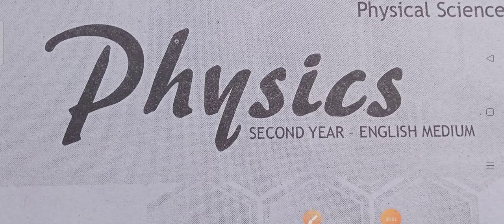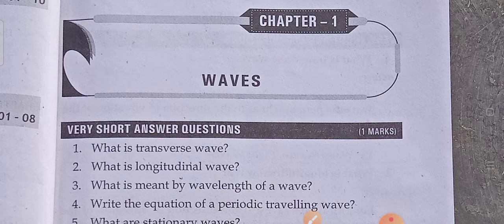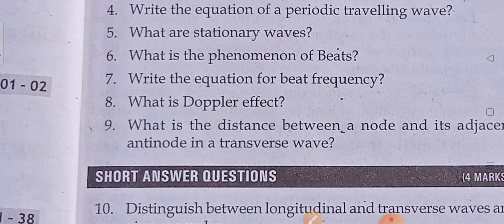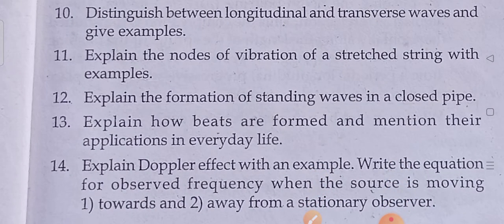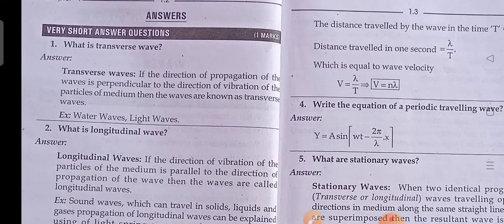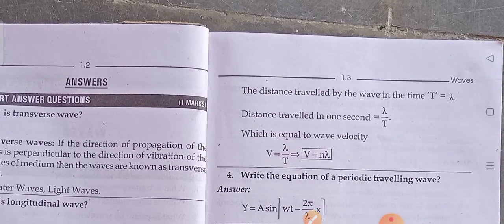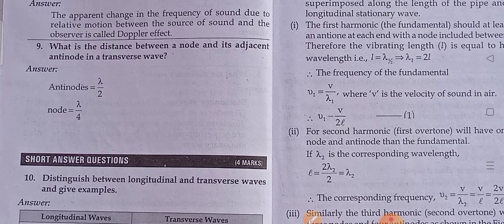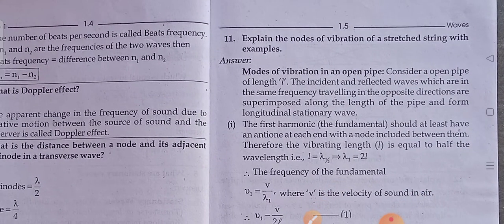Bridge course 2nd year - Important Questions & Answers in Physics in unit 1 waves for Ap & Ts